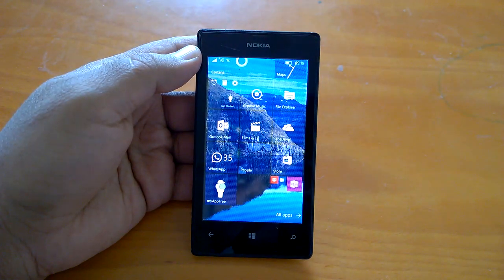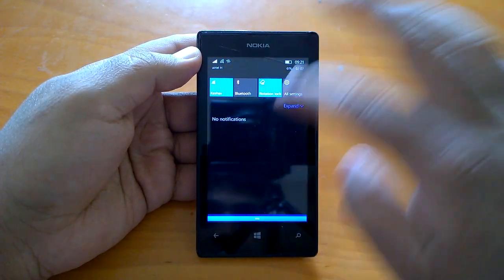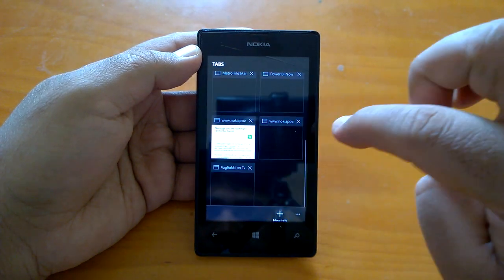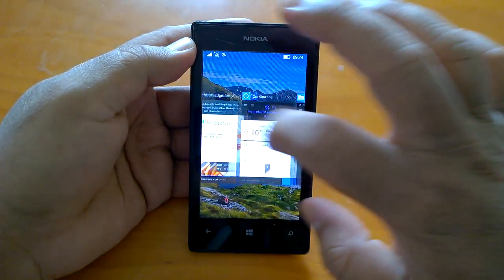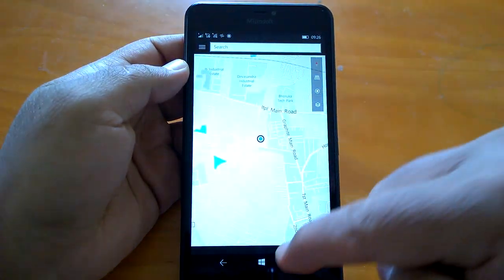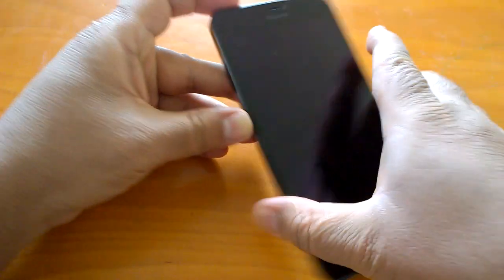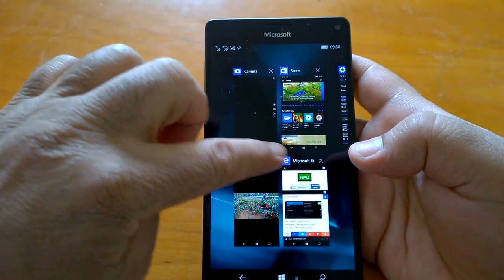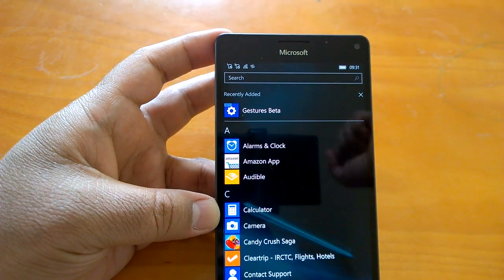Windows 10 Mobile Build 10586.71 on Lumia 525, 640 XL & 950 XL: first impressions & Hands-On Video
Windows 10 Mobile Build 10586.71 first impressions on Lumia 525, 640 XL & 950 XL: Hands-On Video.